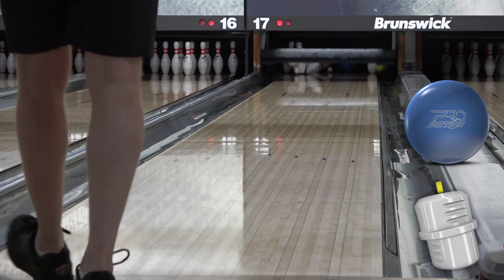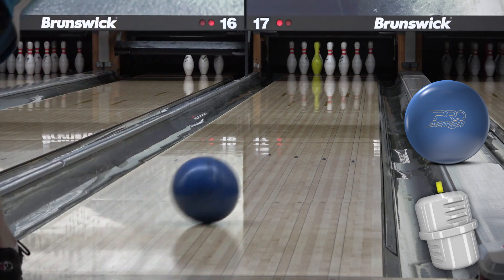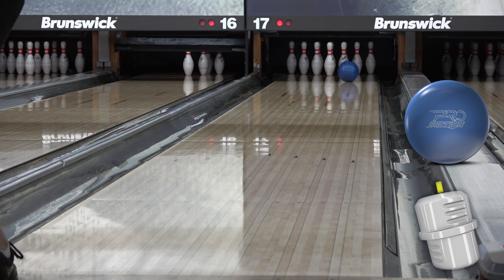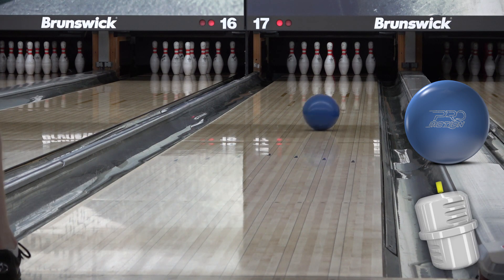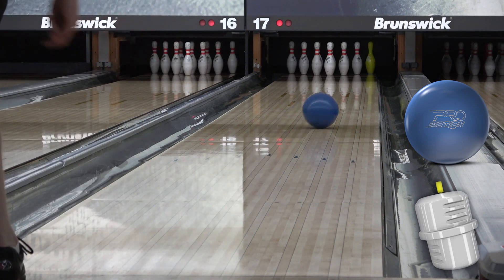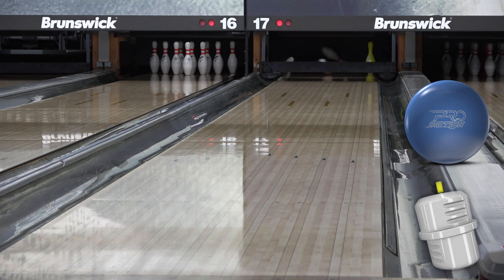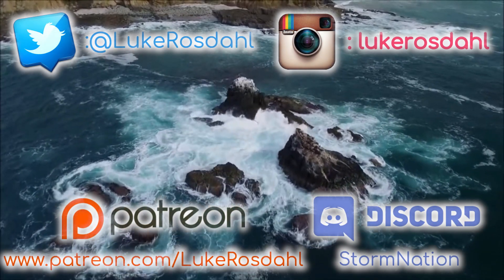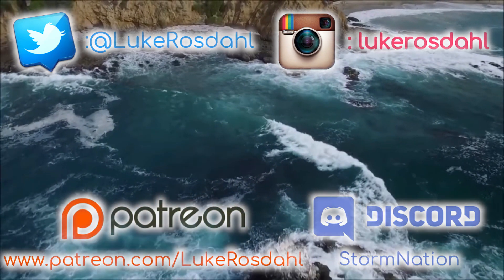Pro Motion: Rated